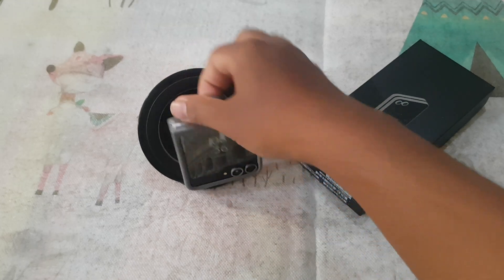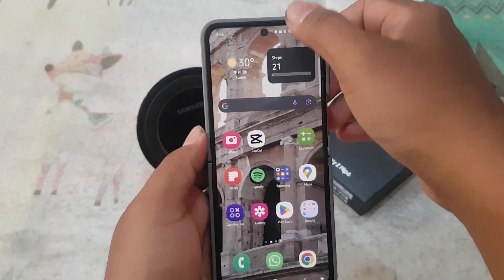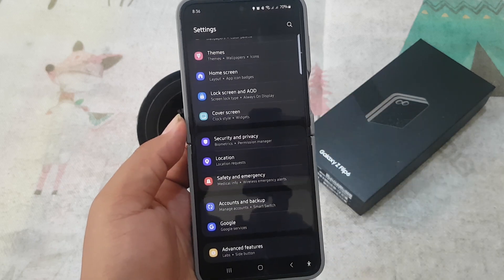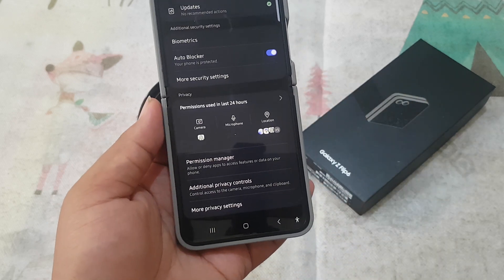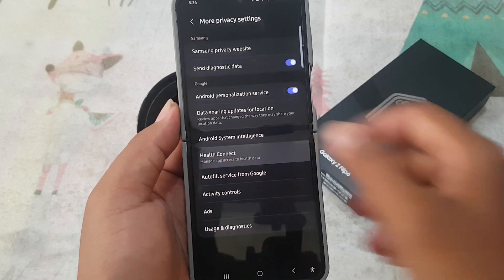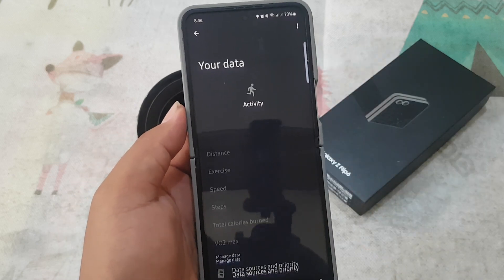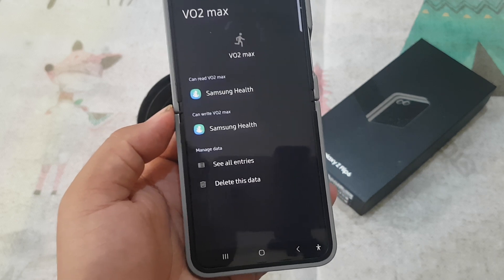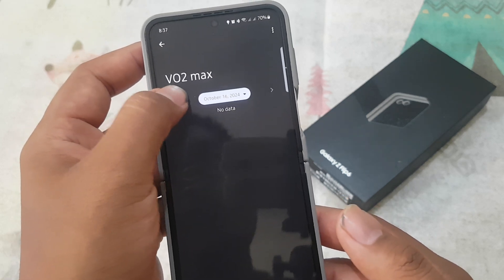Samsung Galaxy Z Flip6: How to View VO2 Max History in Health Connect (Android 14)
The Samsung Galaxy Z Flip6, with its powerful capabilities on Android 14, makes tracking fitness and health metrics a breeze, especially when using Health Connect. This centralized platform allows you to gather, view, and manage various health data, including your VO2 max history, which is essential for understanding cardiovascular fitness. This article will guide you on how to view your VO2 max history in Health Connect, helping you to track and improve your fitness levels.

What is VO2 Max?
VO2 max, or maximal oxygen uptake, is a measure of the maximum amount of oxygen your body can use during intense exercise. It’s a valuable metric for evaluating cardiovascular fitness and endurance, as it reflects how efficiently your body uses oxygen. Higher VO2 max levels generally indicate better fitness and endurance. Tracking your VO2 history can provide insight into your fitness progress and help you set goals for improvement.

What is Health Connect?
Health Connect is an Android platform that consolidates health data from multiple apps, providing a unified view of various health metrics. Compatible with popular apps like Samsung Health and Google Fit, Health Connect allows Samsung Galaxy Z Flip6 users to track, view, and manage data points like VO2 max, heart rate, and activity history, making it a convenient way to keep all your health data in one place.

Steps to View VO2 Max History in Health Connect on Samsung Galaxy Z Flip6

1. **Open Health Connect**: From your Galaxy Z Flip6 app drawer, locate and open the Health Connect app.
2. **Navigate to Data & Access**: In the Health Connect app, tap on the *Data & Access* section where all health metrics are stored.
3. **Select the VO2 Max Category**: Look for the *VO2 Max* section under *Cardiovascular* or a similar category. This is where your VO2 max readings from connected apps will be displayed.
4. **View VO2 Max History**: Tap on *VO2 Max* to see a detailed log of your past VO2 max measurements. The history includes dates and times, allowing you to track changes and improvements over time.

For more in-depth analysis, you may want to use compatible apps like Samsung Health, which can provide visualization tools to help you better understand trends in your VO2 max levels over different periods.

Benefits of Tracking VO2 Max in Health Connect
1. **Assess Cardiovascular Fitness**: Monitoring VO2 max allows you to gauge your heart and lung performance during exercise, which is a key indicator of overall fitness.
2. **Set Performance Goals**: Regularly reviewing your VO2 max history makes it easier to set realistic fitness goals and stay motivated as you track progress.
3. **Optimize Workouts**: Understanding your VO2 max can help you tailor your workouts for improved cardiovascular endurance and performance over time.

Maximizing Health Tracking on Galaxy Z Flip6
With Health Connect on your Samsung Galaxy Z Flip6, you can easily view and manage your VO2 max history, enabling a clearer view of your fitness progress. By regularly tracking VO2 max, you can make informed adjustments to your exercise routine, helping you improve and maintain a high level of cardiovascular fitness.